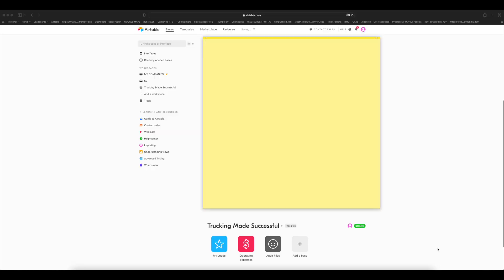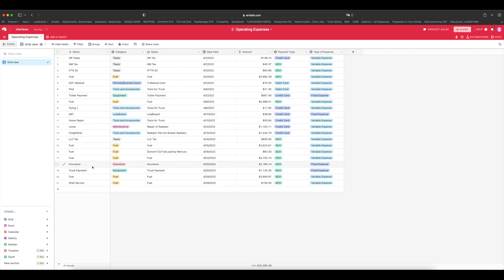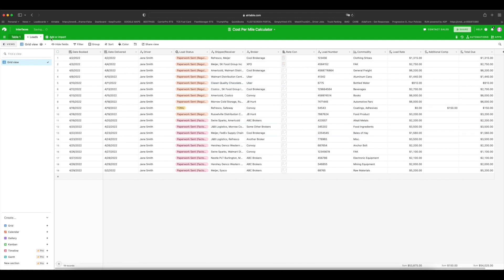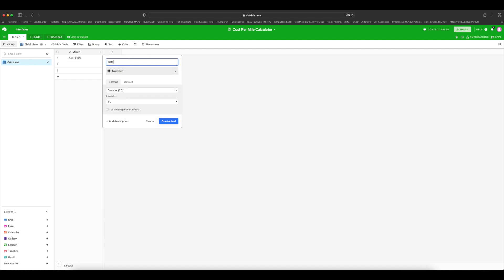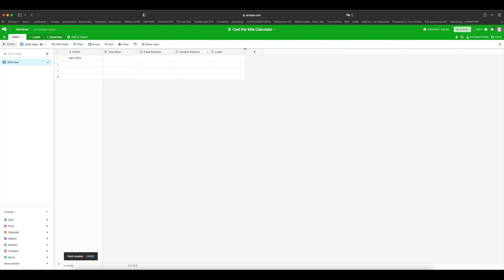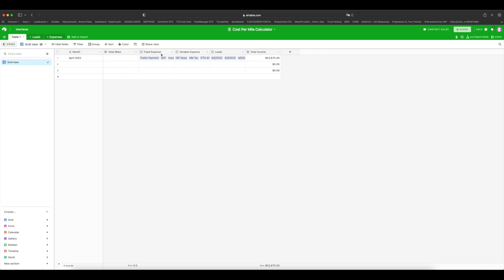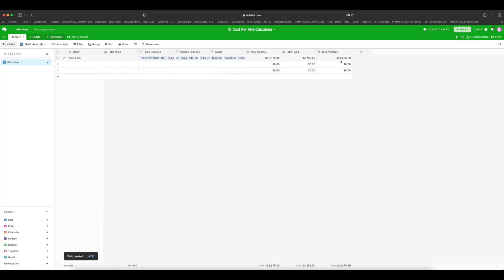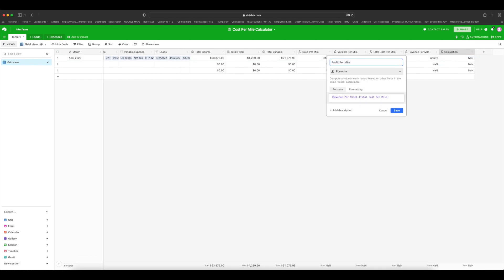Building an Airtable TMS: Cost Per Mile Calculator for Trucking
MAKE SURE TO TURN ON 1080p HD QUALITY!

Today is an exciting video because we will be building a calculator using the AirTable system. This will help you with planning your operations and getting a good picture of your company's performance!